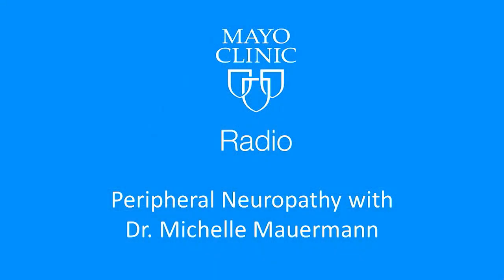Peripheral neuropathy: Mayo Clinic Radio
On the Mayo Clinic Radio program, Dr. Michelle Mauermann, a Mayo Clinic neurologist, explains peripheral neuropathy, a nerve condition that causes numbness and pain in the hands and feet.

This interview originally aired March 7, 2020.